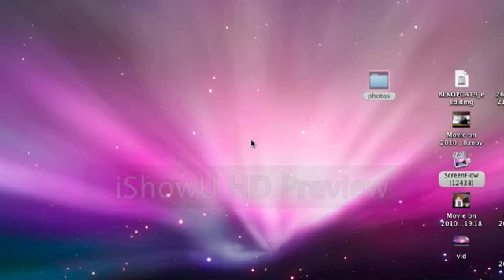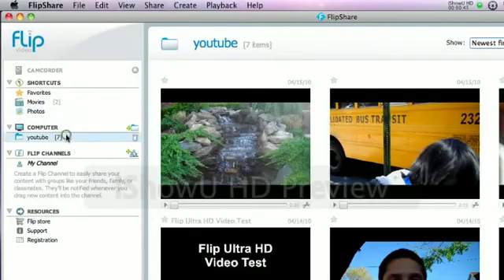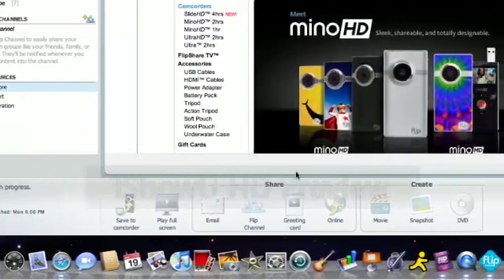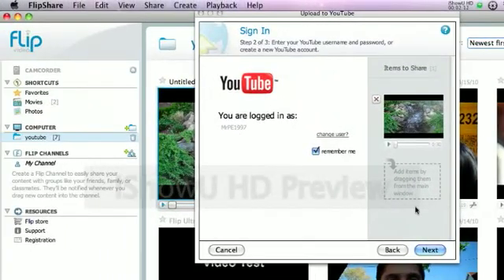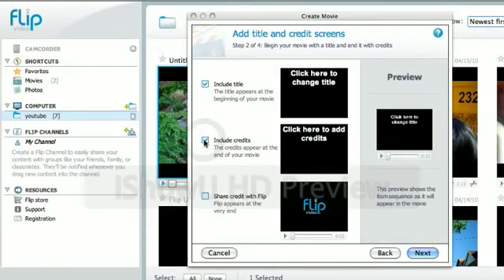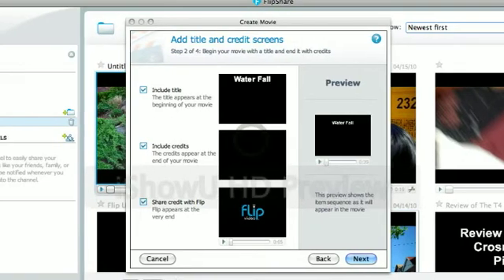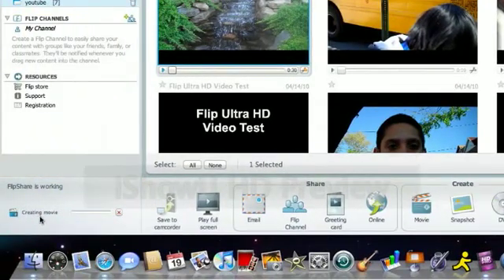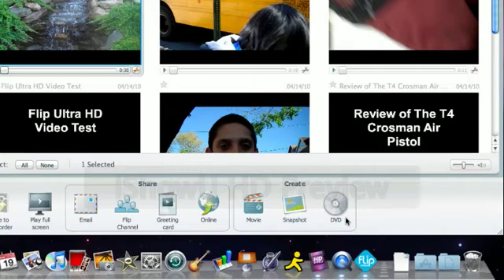How To Use FlipShare to Edit, Upload, and more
How to use Flipshare software that is preloaded on the flip